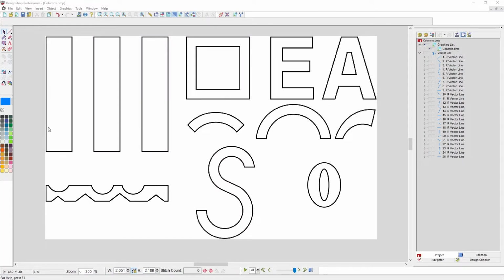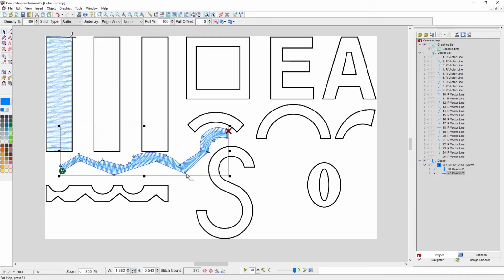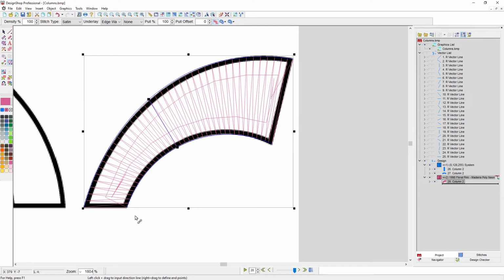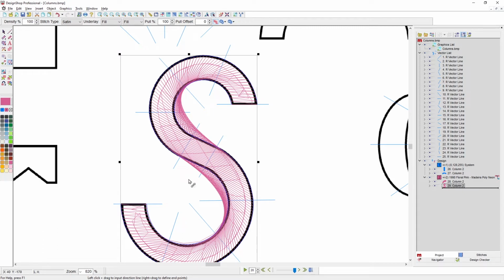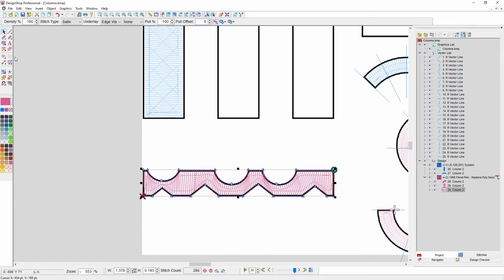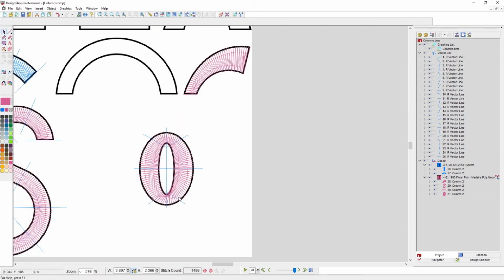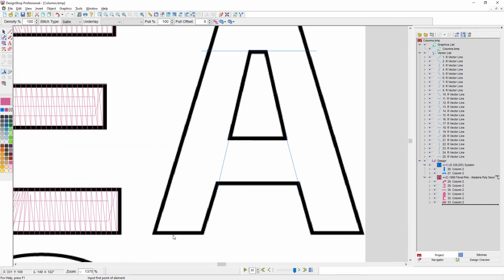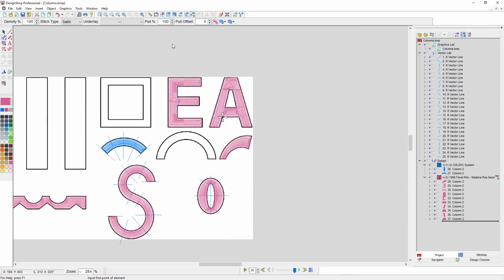Column 2 Input Method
This input method lends itself to irregular shapes with uneven edges or to elements that require a bit more flexibility with stitch directions. This tool allows you to create element outlines and then give the element its stitch directions.